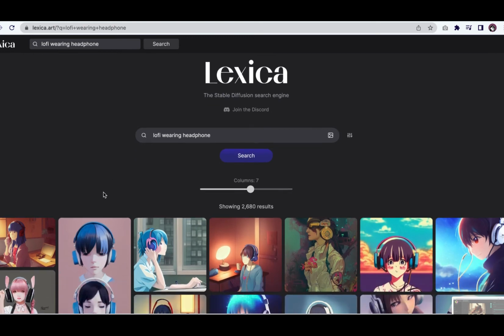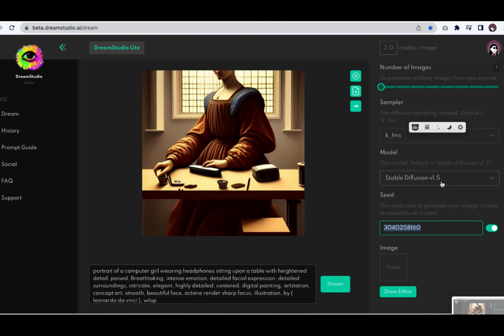Text to Image AI | Dream studio |Stable Diffusion: DALL-E 2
Serenity - lofi hip hop beat with seagull sounds |studying relaxing music

Original  music creator pls use this follow their guidelines
This beat is available for you to use and make profit with, but please credit me (Prod. Riddiman) where possible! ✌️

BPM: 80
KEY: Cmin